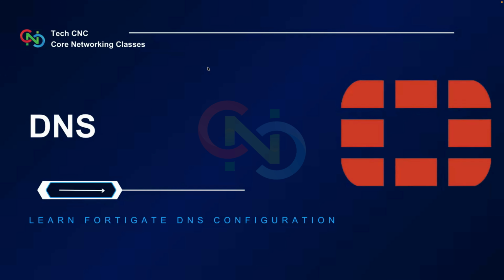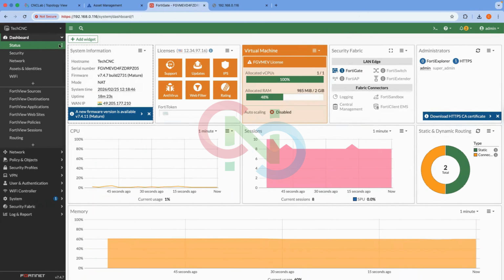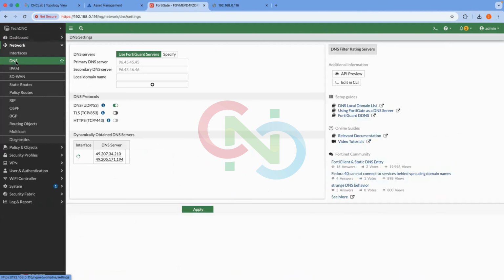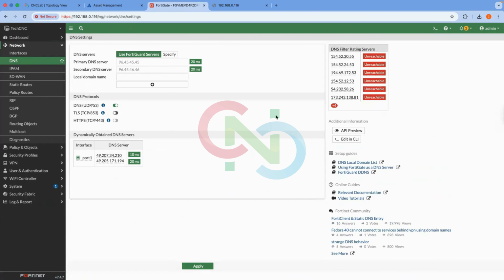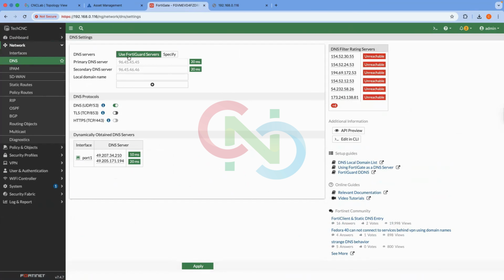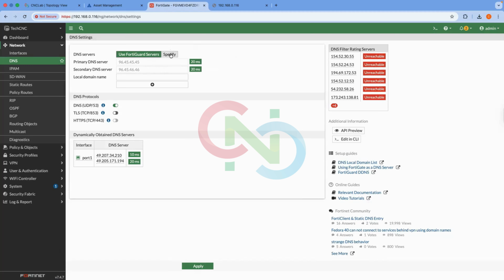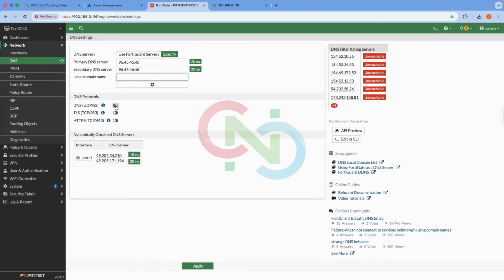FortiGate DNS Configuration (Quick Setup) | Step-by-Step Guide for Beginners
Learn how to quickly configure DNS on a FortiGate firewall in this short and practical tutorial. 🚀

In this video, you’ll see how to:
🔹 Configure DNS settings on FortiGate
🔹 Set primary & secondary DNS servers
🔹 Verify DNS resolution
🔹 Ensure proper internet connectivity

This is perfect for beginners, network engineers, and anyone working with FortiGate in real environments.

💡 Whether you're setting up a lab or working in production, DNS configuration is a critical first step.

📌 Topics Covered:

FortiGate DNS configuration
System DNS settings
Basic network connectivity

💬 Got questions or stuck somewhere? Drop them in the comments!

Tech CNC | Core Networking Classes
Growing Dreams.